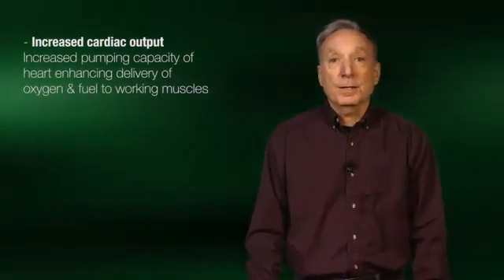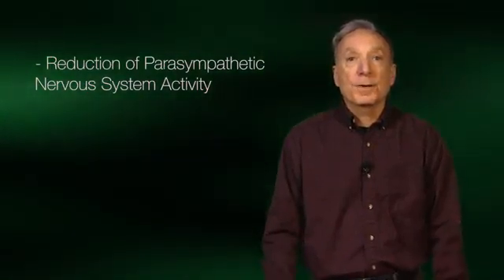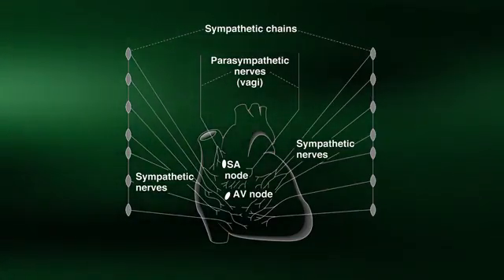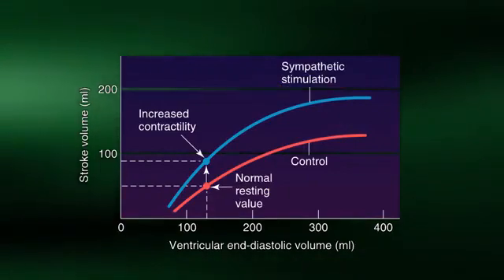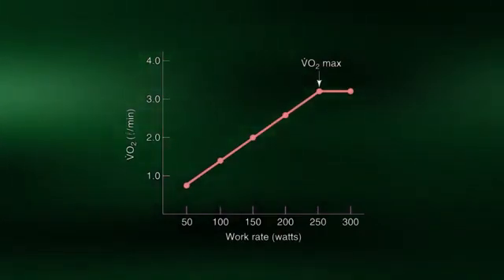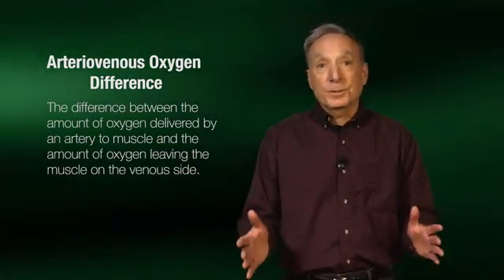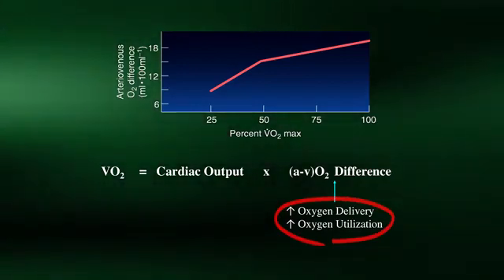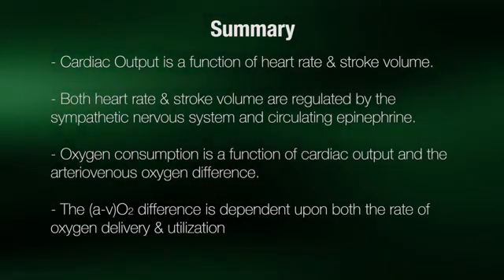11. Cardiovascular System Responses to Exercise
Physiological Systems During Exercise